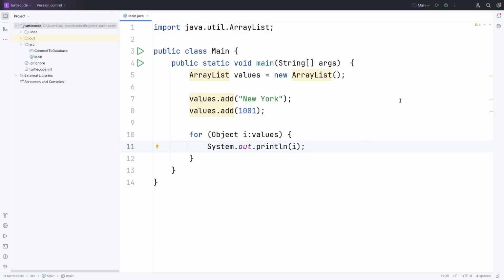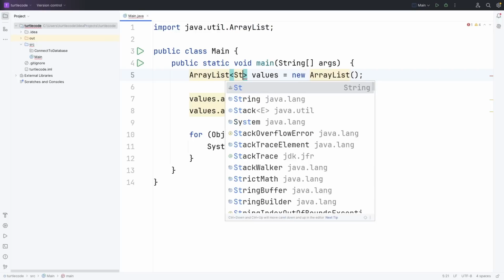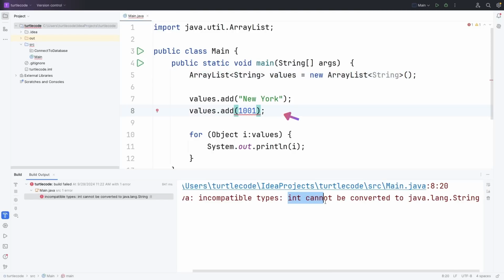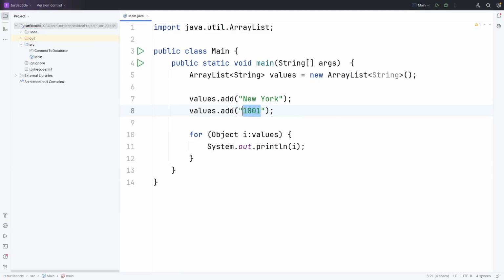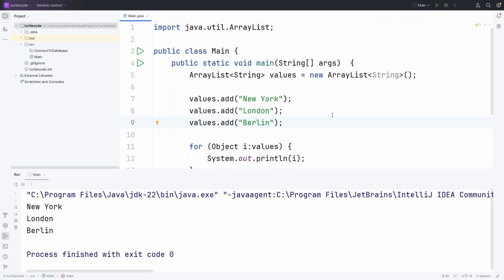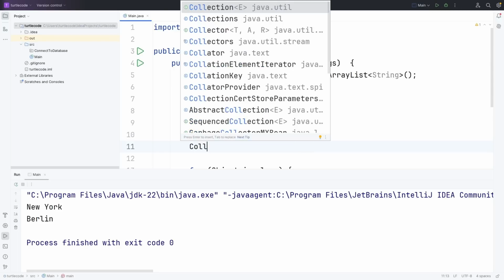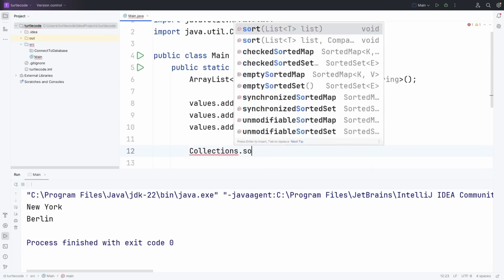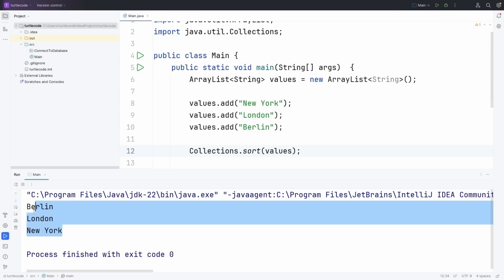Type Safe ArrayList - Java Tutorials For Beginners 23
Let's learn how to use Type Safe array lists in Java.

A type-safe array list is a collection structure that stores elements of a specific data type and prevents elements outside of this type from being added. In this way, errors are detected at compile time and safer code is written. In languages ​​like Java, it is possible to create type-safe array lists using generics, which increases the readability and maintainability of the code.